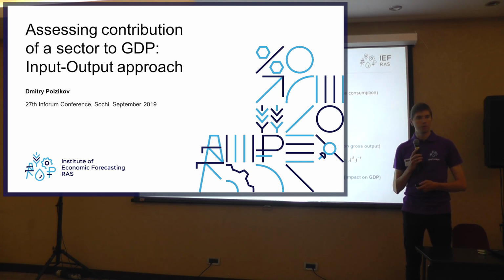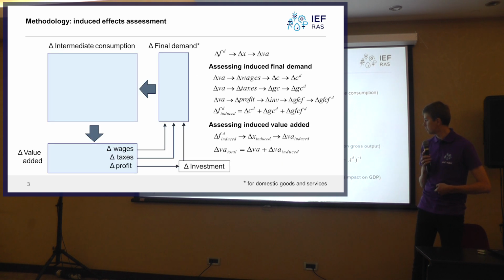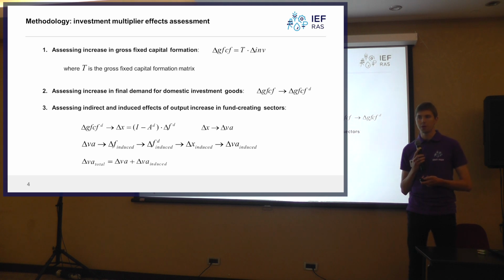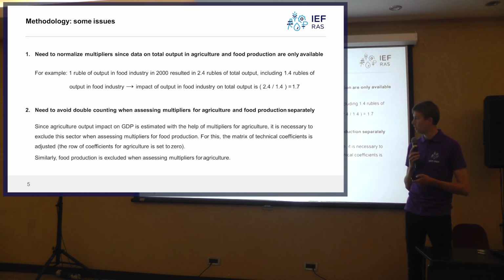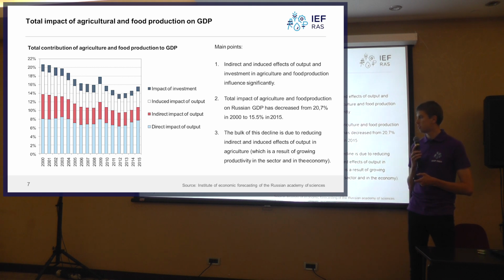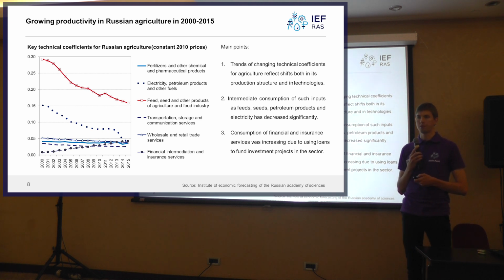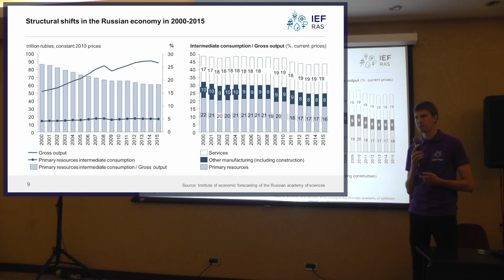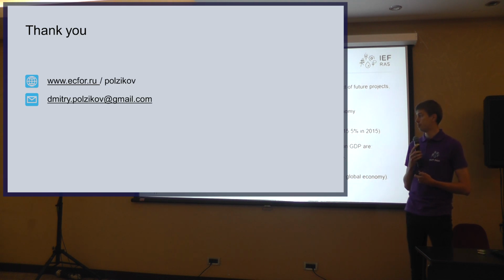Assessing contribution of a sector to GDP: Input-Output approach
Dmitry Polzikov, IEF RAS, Russia

Main idea: How to assess impact of agriculture and food production on GPD?

Summary: Direct contribution of agriculture and food production to GDP in Russia is estimated at 7-8%. But this estimate does not account for indirect and induced effects of output and investment in the considered sectors. The presented research provides methodology of assessing these effects with the use of National Input-Output tables. Our calculations show that (1) total impact of agriculture and food production on GDP in Russia is much higher than the direct one and (2) it was reducing - from 20.7% in 2000 to 15.5% in 2015 - due to growing efficiency of primary resources use in these sectors and the Russian economy as a whole.

For reference: D. Polzikov. Assessing contribution of a sector to GDP: Input-Output approach. 5 September 2019. Russia, Sochi, 27th Inforum Conference, URL: https://

This presentation happened 5 September 2019, Russia, Sochi at 27th Inforum Conference.

Inforum, or Interindustry Forecasting at the University of Maryland, was founded nearly 50 years ago by Dr. Clopper Almon, now Professor Emeritus of the University. It is dedicated to improving business planning, government policy analysis, and the general understanding of the economic environment.

The host side was the Institute of Economic Forecasting of the Russian Academy of Sciences. IEF RAS specializes in fundamental, applied and exploratory scientific research in the field of analysis and forecasting of the socio-economic prospects of Russia and its regions, and the development of recommendations and proposals with a goal to improve the quality of economic policy in Russia. The site is

Notes:

Methodology: some issues

1. Need to normalize multipliers since data on total output in agriculture and food production are only available
 For example: 1 ruble of output in food industry in 2000 resulted in 2.4 rubles of total output, including 1.4 rubles of output in food industry →impact of output in food industry on total output is ( 2.4 / 1.4 ) = 1.7
2. Need to avoid double counting when assessing multipliers for agriculture and food production separately

Since agriculture output impact on GDP is estimated with the help of multipliers for agriculture, it is necessary to exclude this sector when assessing multipliers for food production. For this, the matrix of technical coefficients is adjusted (the row of coefficients for agriculture is set to zero).  Similarly, food production is excluded when assessing multipliers for agriculture.

Total impact of agricultural and food production on GDP

Main points:

1. Indirect and induced effects of output and investment in agriculture and food production influence significantly.
2. Total impact of agriculture and food production on Russian GDP has decreased from 20,7% in 2000 to 15.5% in 2015.
3. The bulk of this decline is due to reducing indirect and induced effects of output in agriculture (which is a result of growing productivity in the sector and in the economy).

Main points:

1. Trends of changing technical coefficients for agriculture reflect shifts both in its production structure and in technologies.
2. Intermediate consumption of such inputs as feeds, seeds, petroleum products and electricity has decreased significantly.
3. Consumption of financial and insurance services was increasing due to using loans to fund investment projects in the sector.

Summary

1. Input-Output approach can be used not only to assess macroeconomic impact of future projects, but also for various purposes of retrospective analysis.
2. Agriculture and food production remain an important part of the Russian economy.
Direct impact of these sectors on GDP is estimated at 7-8%.
Total impact on GDP is much higher, but decreasing (from 20.7% in 2000 to 15.5% in 2015).
3. The main factors of reducing total impact of agriculture and food production on GDP are:
-technological modernization and growing productivity in these sectors;
-growing productivity and structural shifts in the Russian economy;
-increasing import shares (integration of the Russian economy into the global economy).